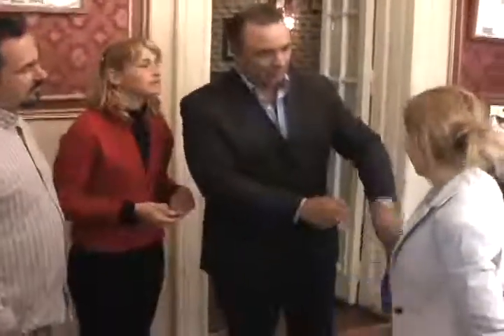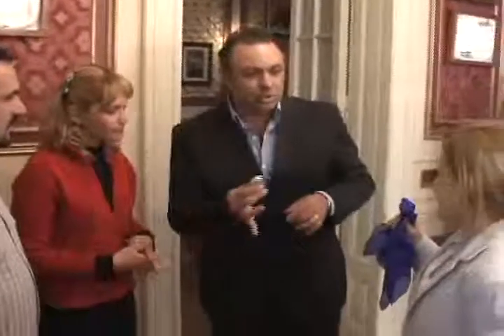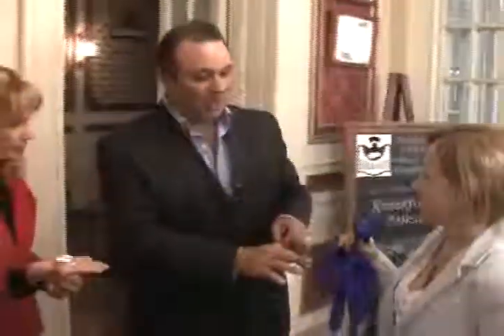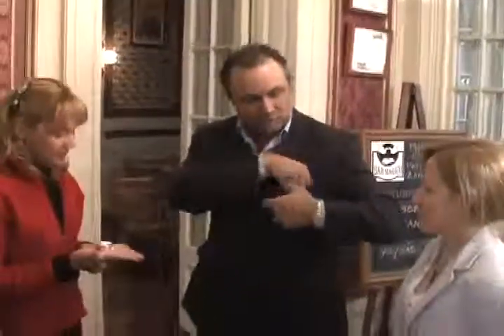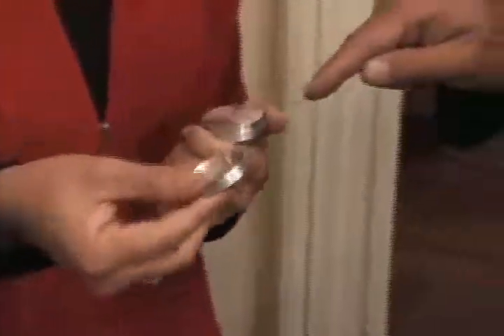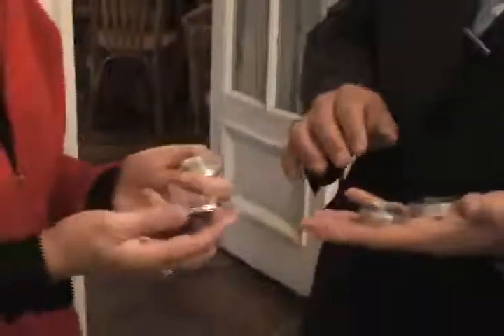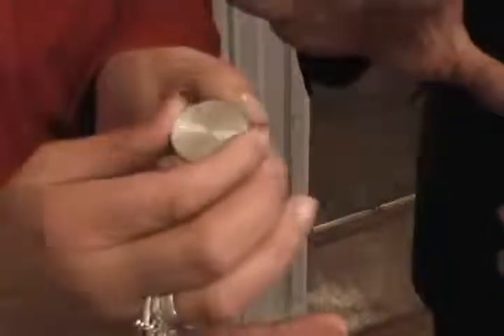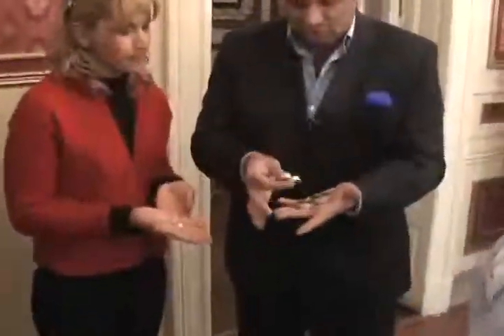coinnestofboxes VIDEO1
[CO033/OPA]코인네스트오브박스알루미늄( Coin nest of Boxes Aluminum by Tango - Trick )